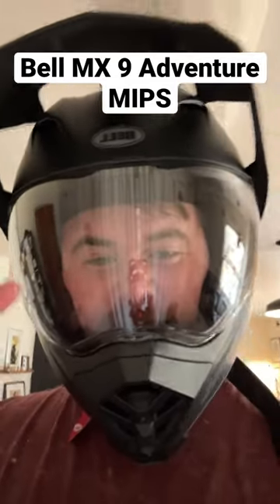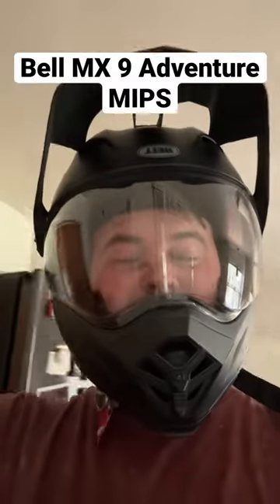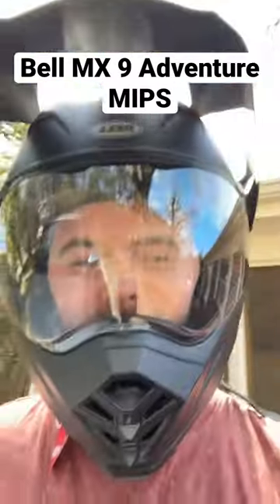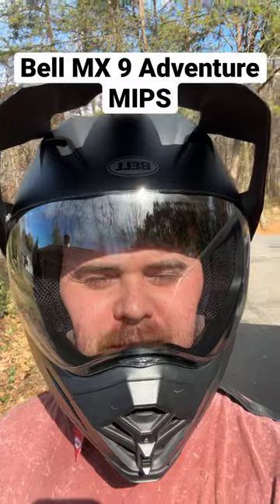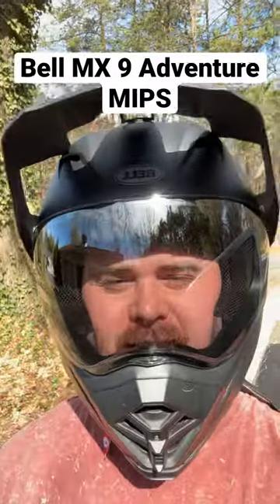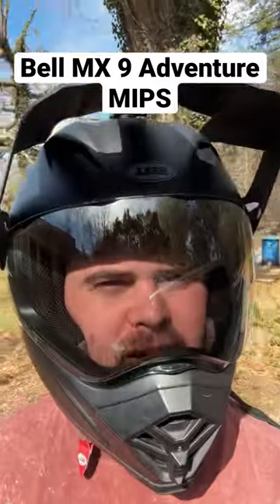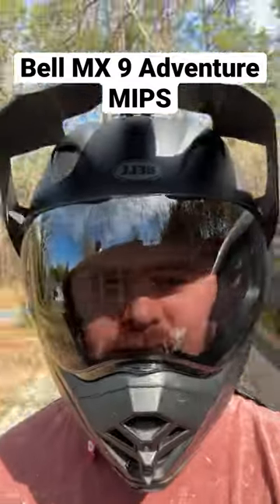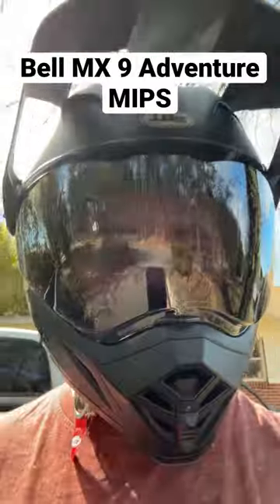Bell MX 9 Adventure MIPS Protint Transition time